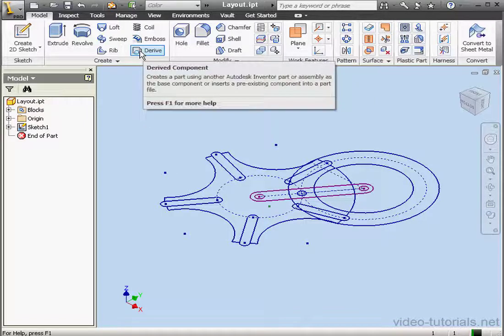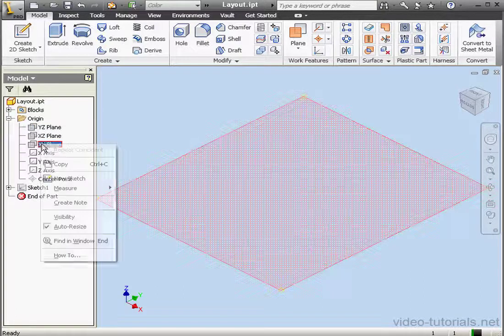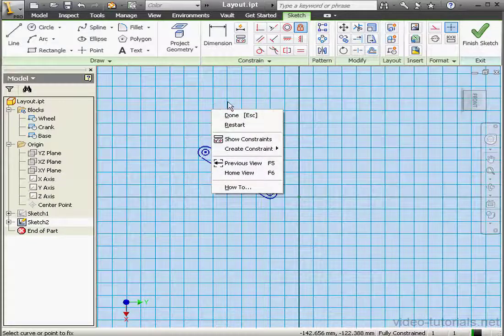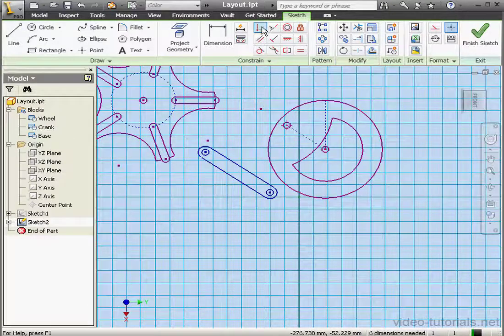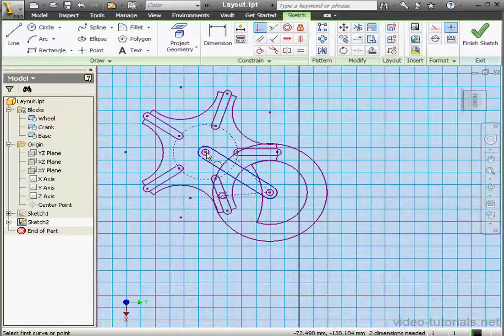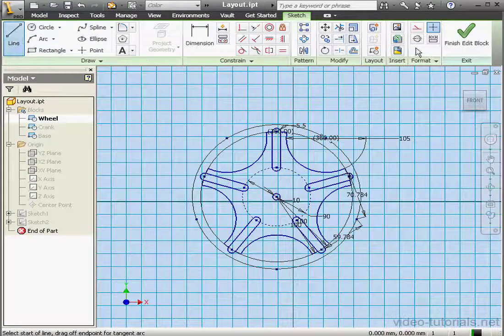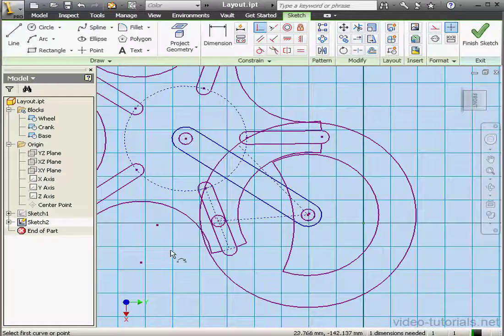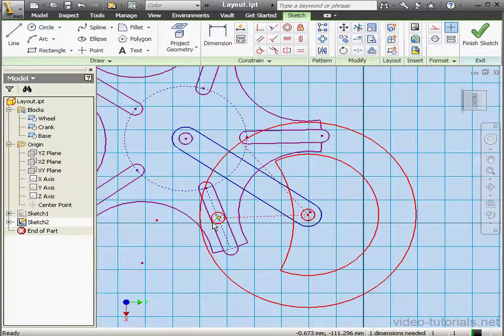AutoDesk INVENTOR Assembly 30 External Geneva Mechanism II